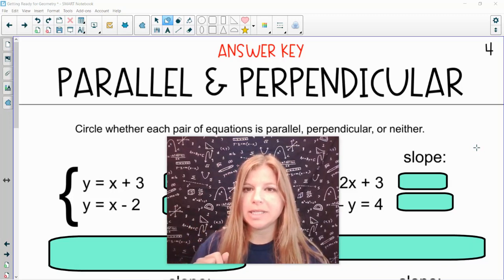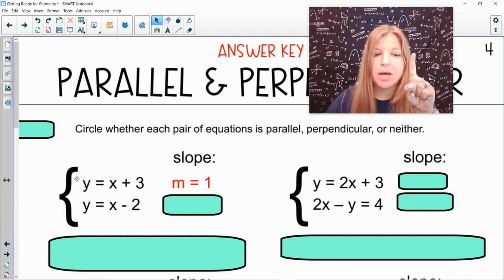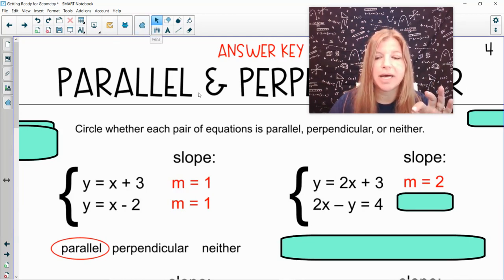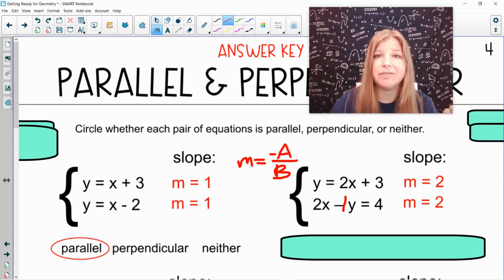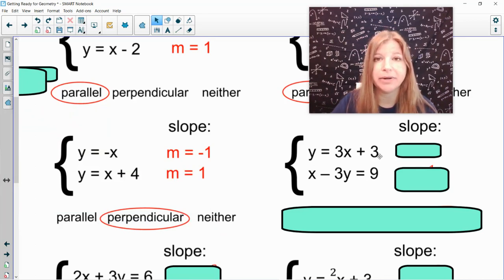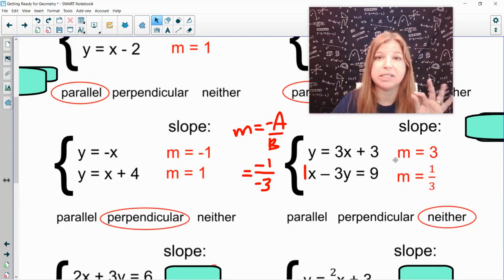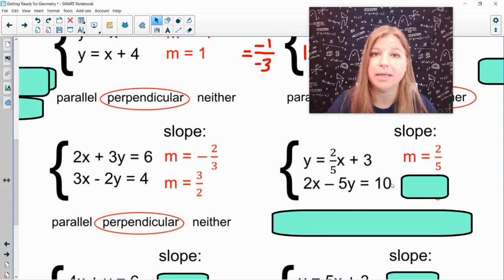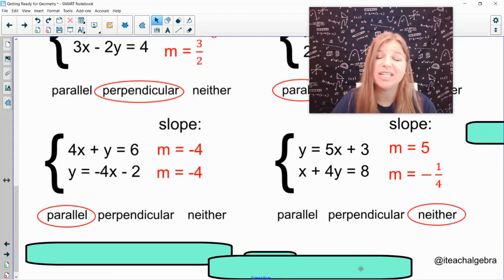Getting Ready for Geometry - Part 4: Parallel and Perpendicular Lines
The topics include:

1.  The Number Properties
2.  Calculating Slope
3.  Graphing in Slope-Intercept Form
4.  Determining Parallel and Perpendicular Lines  (this video!)
5.  Solving Multi-Step Equations
6.  Solving Inequalities
7.  Substitution to Solve Systems of Equations
8.  Factoring Trinomials
9.  Simplifying Radicals
10.  Operations with Radicals
11.  Classifying Segments, Rays, and Lines
12.  Number of Edges and Vertices
13.  Angle Measurements
14.  Types of Triangles
15.  Types of Quadrilaterals
16.  Parts of a Circle
17.  Area Formulas or Basic Shapes
18.  Volume Formulas of Basic Figures
19.  Basic Transformations
20.  Congruent or Similar

Quizlet: @iteachalgebra
Teachers Pay Teachers:  @iteachalgebra